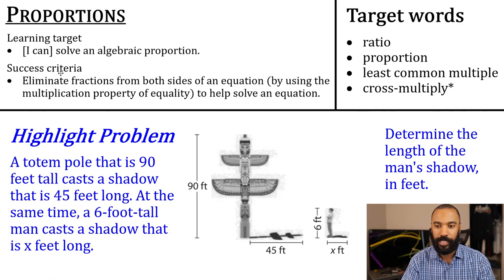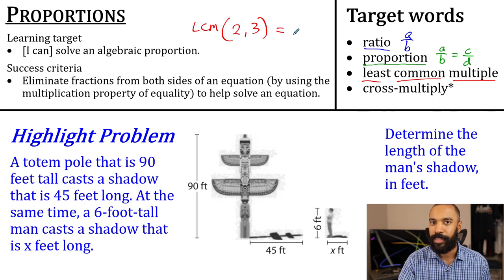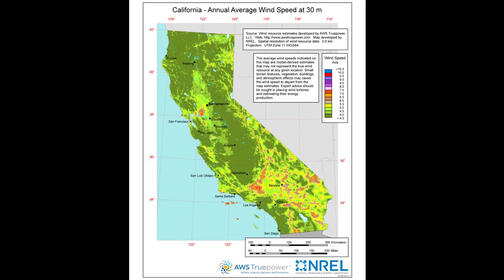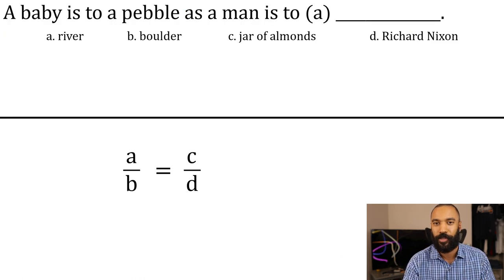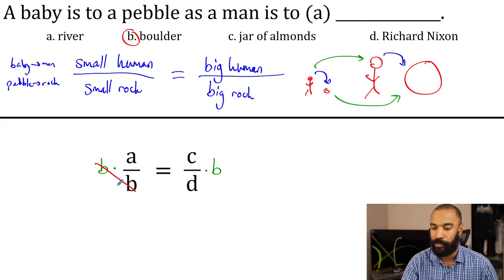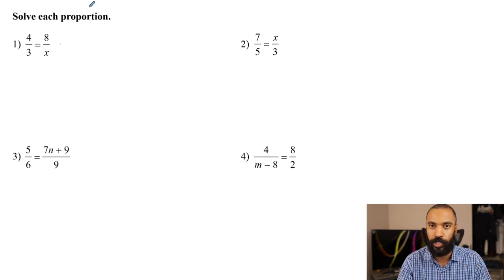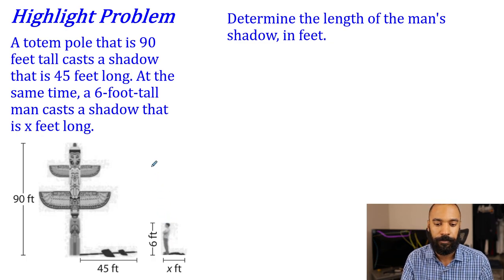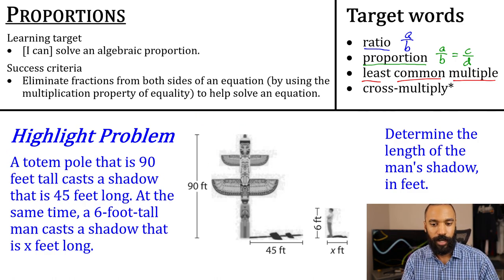Proportions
Fundamental breakdown of proportions from both a math context and real-life basis.